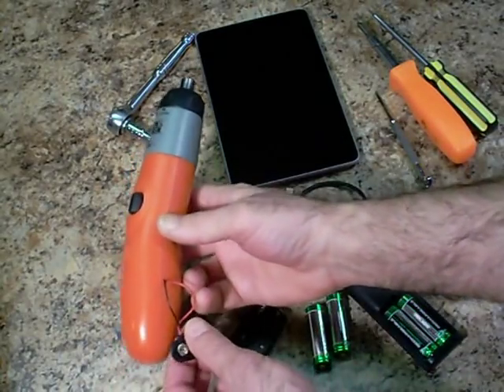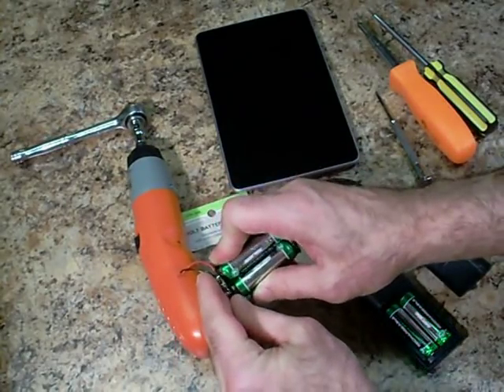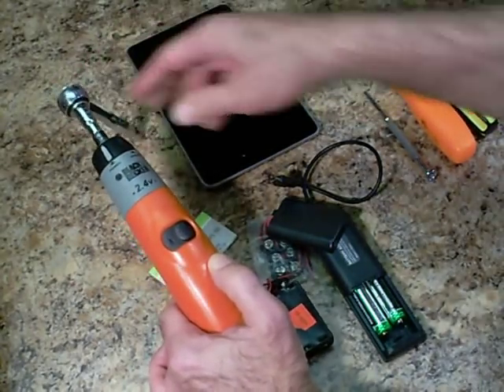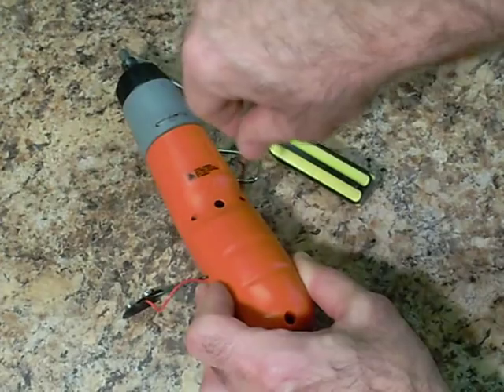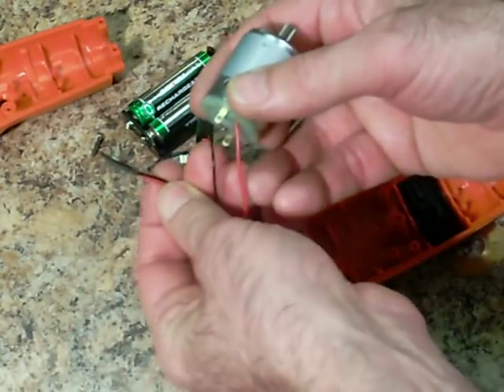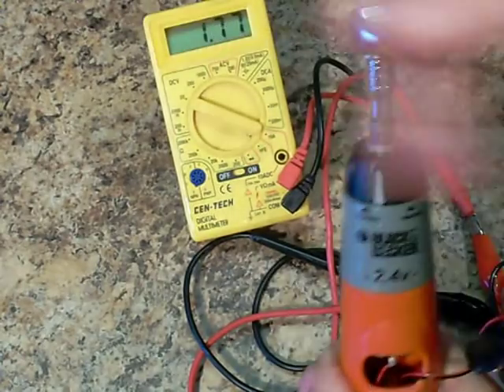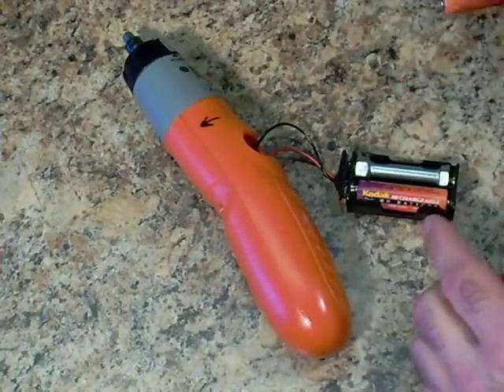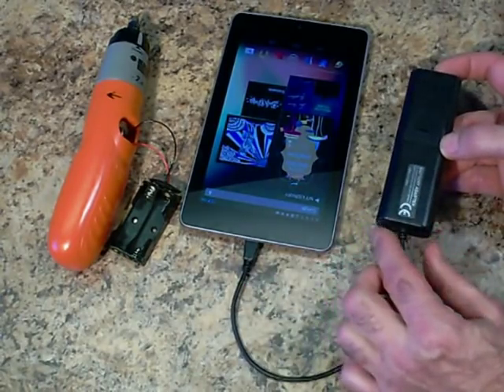Using a cordless screwdriver as a generator to power a Nexus 7 tablet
I used a Black & Decker 2.4 volt cordless screwdriver and turned it into a generator set to power my Nexus 7 tablet. Since powering the Nexus 7 tablet directly from the cordless screwdriver, now DC generator, would be risky in that I might not keep a steady rpm as I hand cranked the generator and could over-voltage my electronics, thus frying them, I isolated the charging of the double AA batteries before connecting the batteries to the Nexus 7 tablet. First, I charged the double AA batteries connected to my cordless screwdriver, then I transferred those batteries to the battery extender made for the Nexus 7 tablet I bought on eBay for 8 dollars from Honk Kong At some point, I will add a diode in the circuit so I don't have to disconnect the the battery pack before the charge drains off, back through the DC motor. Obviously, the best idea would be have extra charged batteries in the ready, but if you are away from the power grid for days, or the power grid goes down for days, you'll be prepared to make a short burst of emergency power using good old fashioned elbow grease.